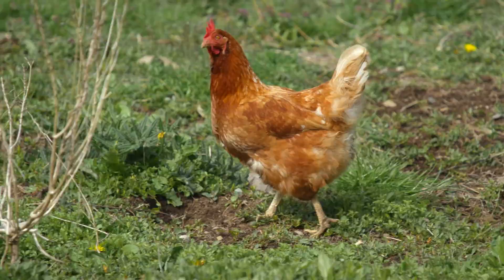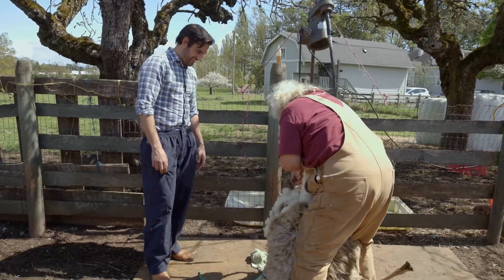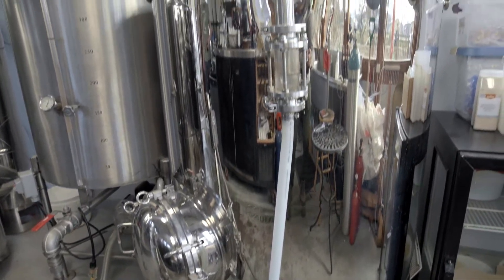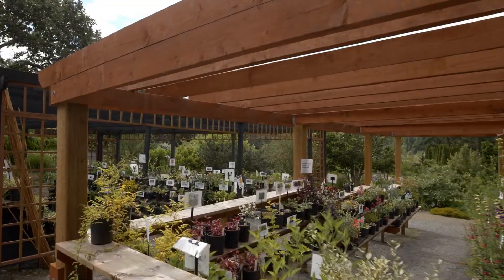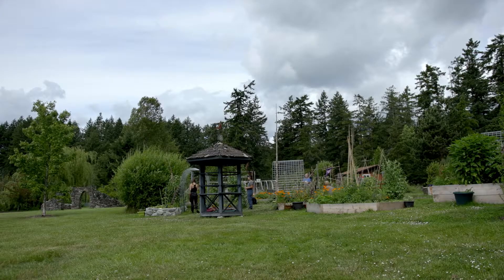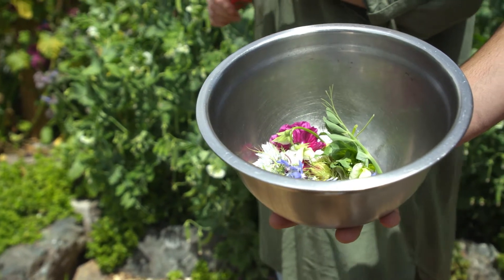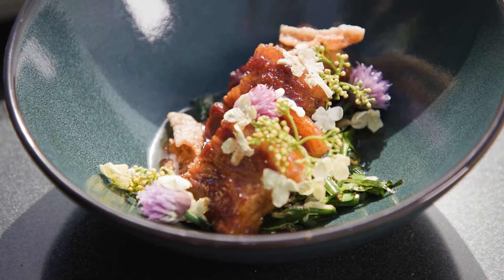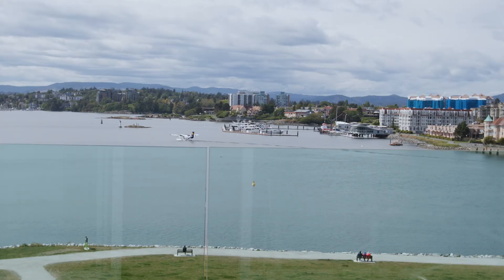Flavour Trails S1, Ep3: The adventurous chef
From sheep shearing to beer-making, fantastic flowers to fabulous food, join
us as we explore the Greater Victoria food and farm scene.